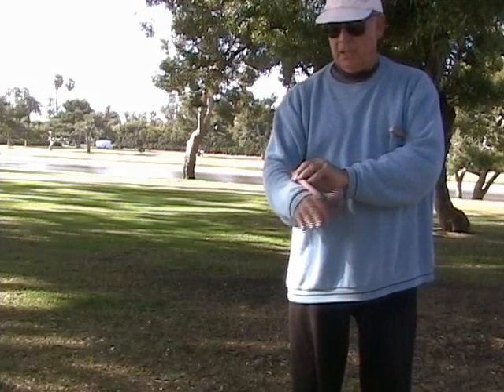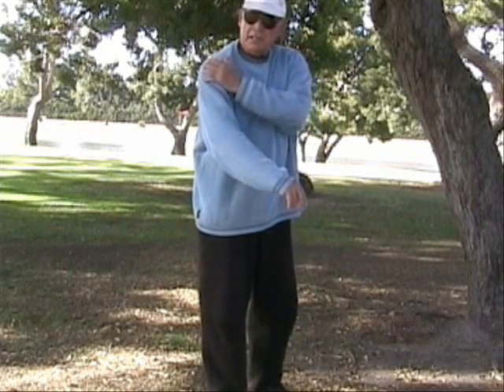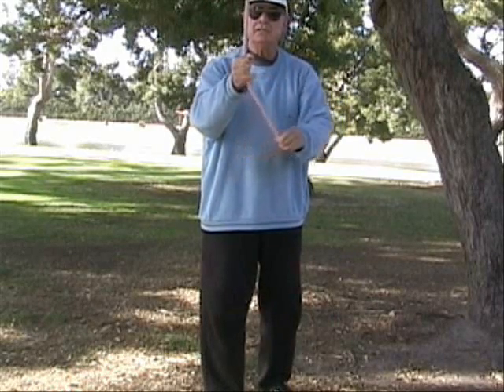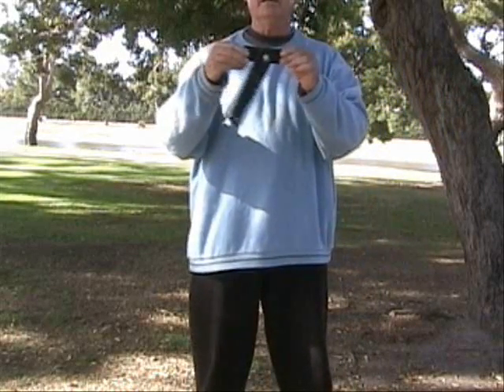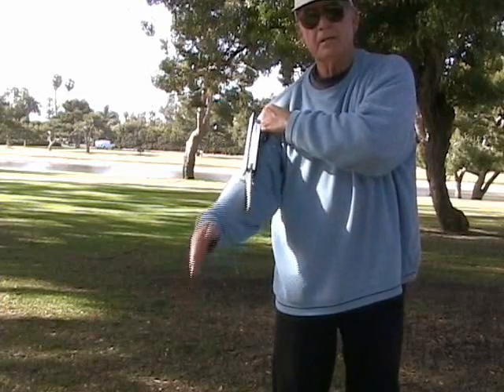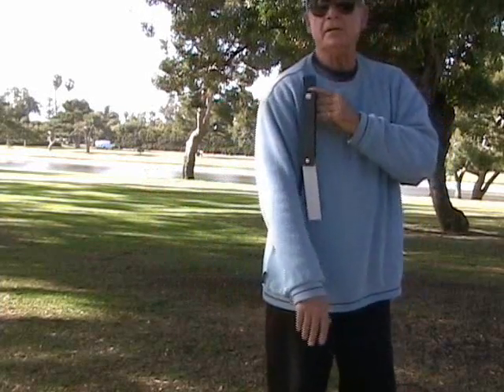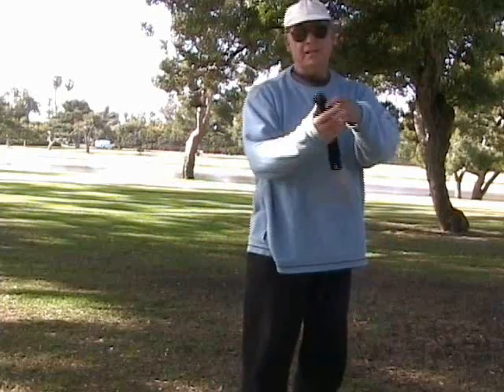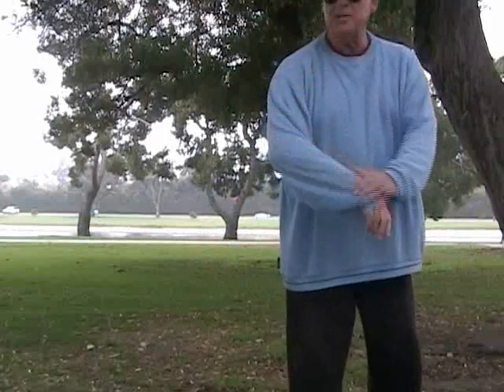Arm as double pendulum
When arm is loose, relaxed and without muscular tension ("song") it will behave as a damped double pendulum